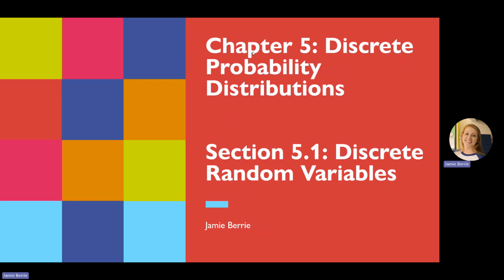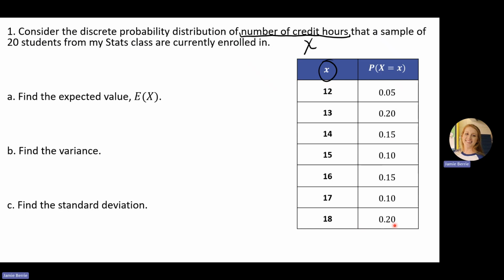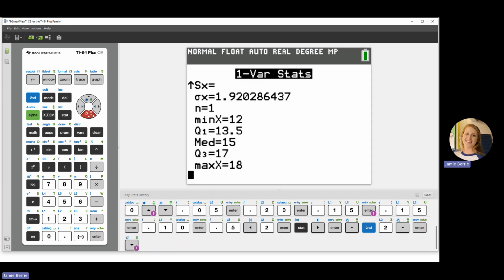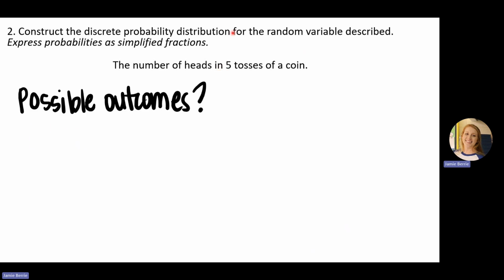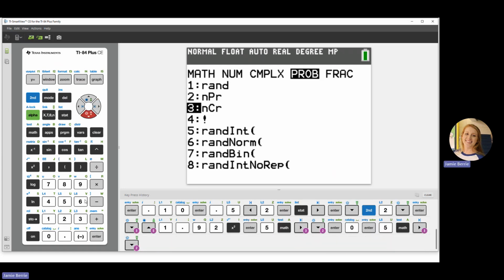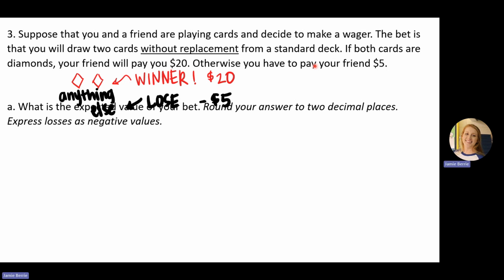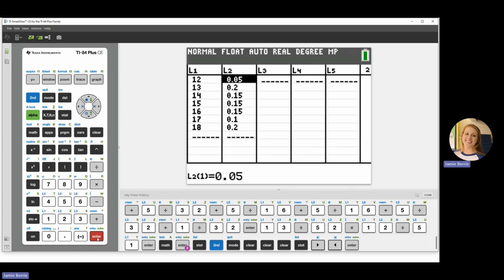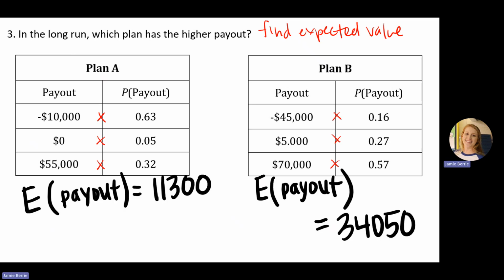Section 5.1 Lecture Video - Discrete Random Variables